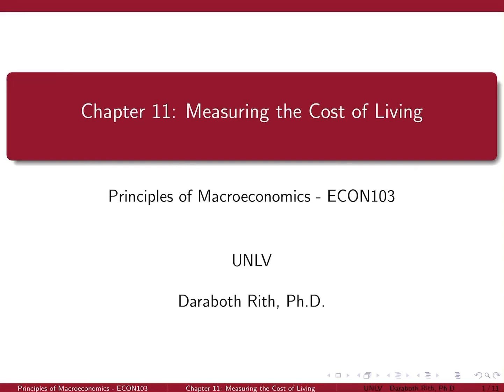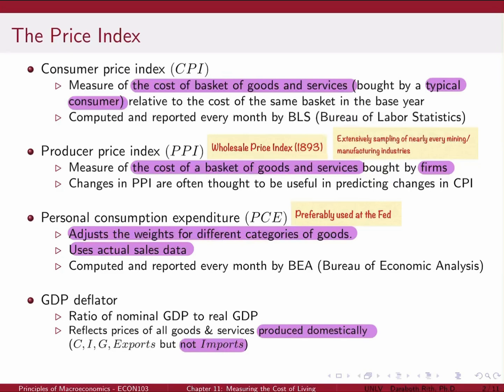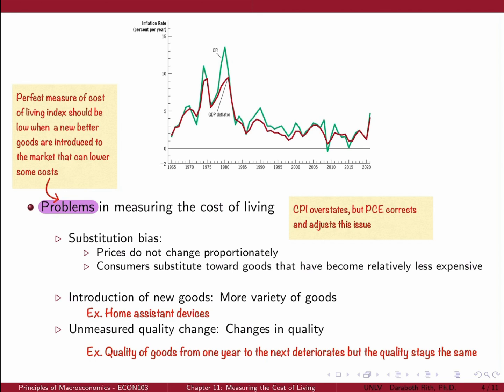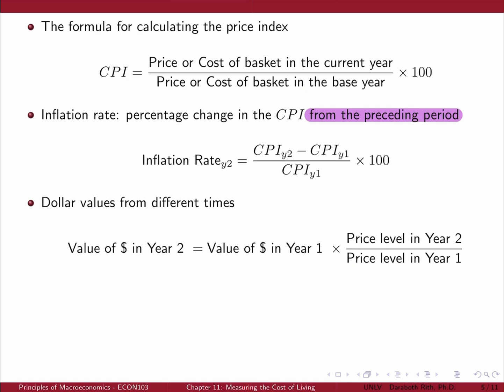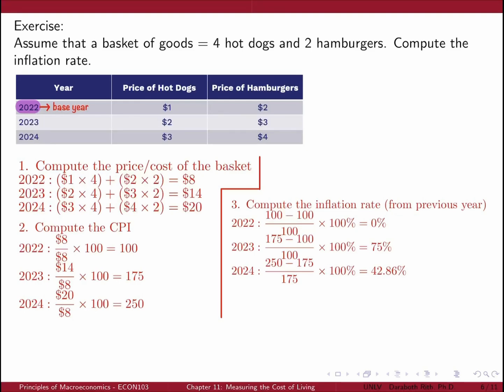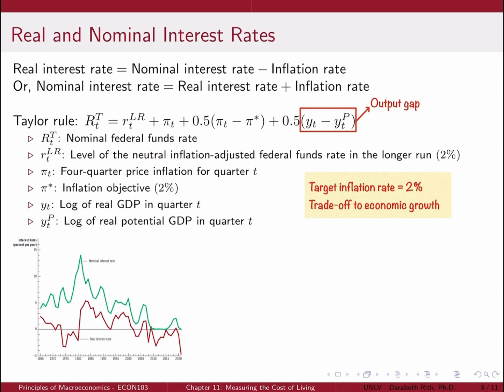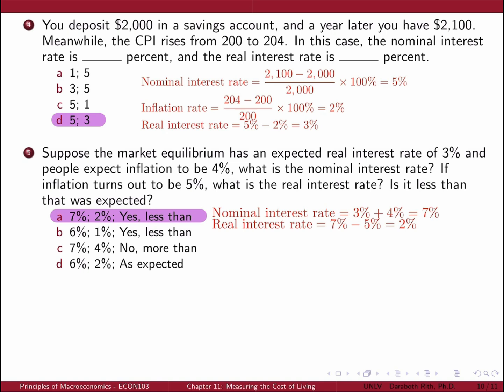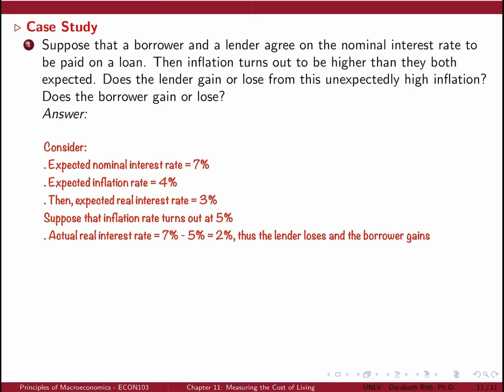Chapter 11: Measuring the Cost of Living